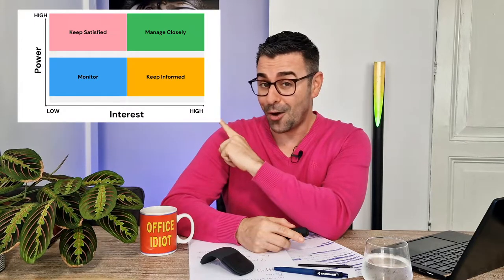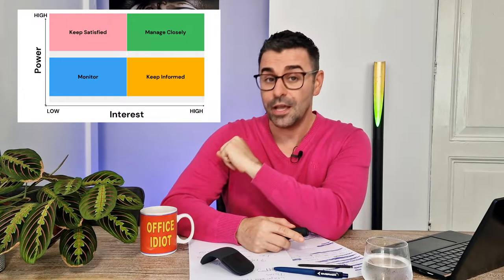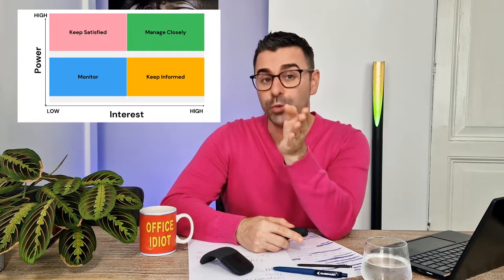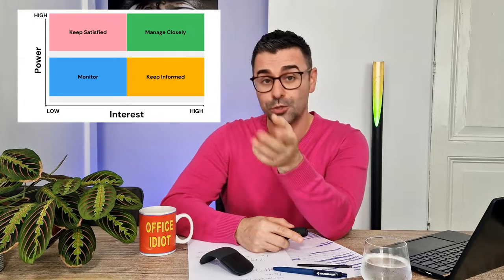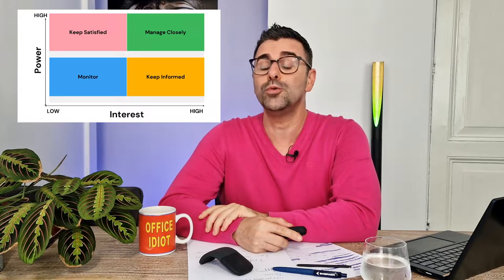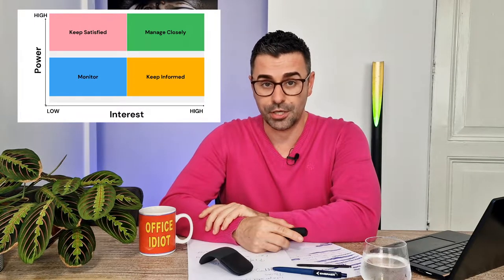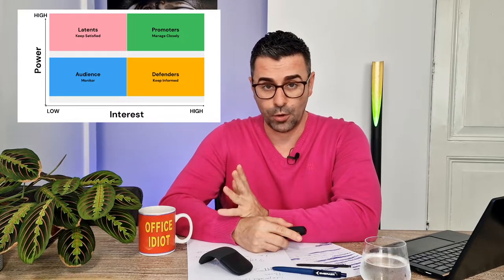Stakeholder Management: Assess | Identify | Address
Founder The Essential Experts, Inward Learning, BvdM Consulting